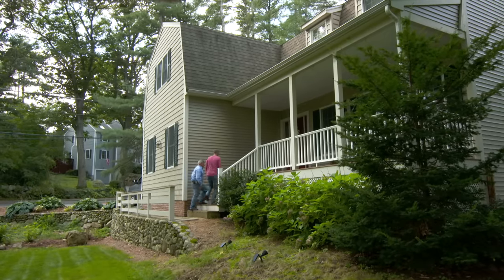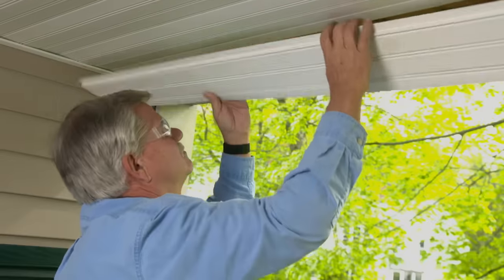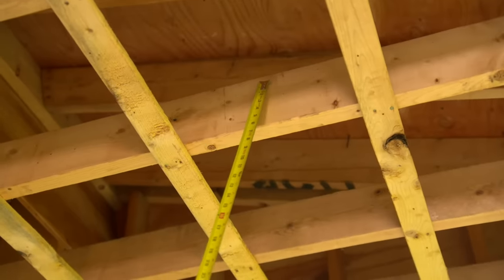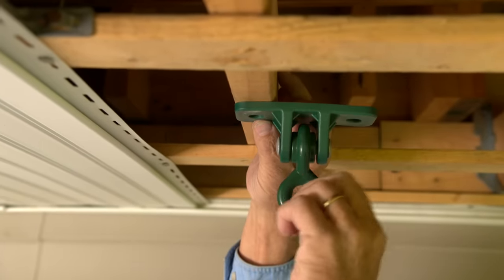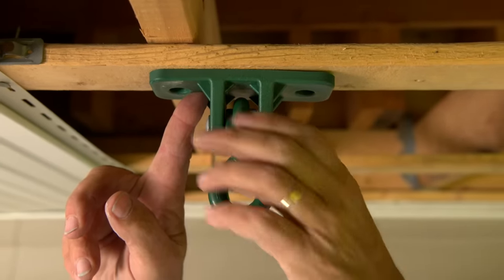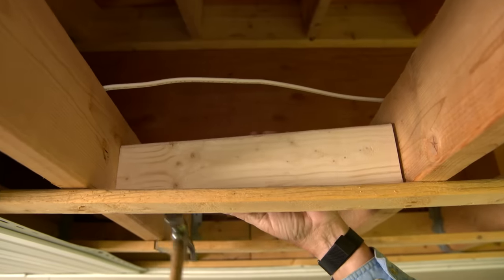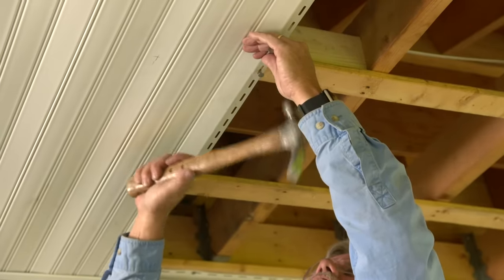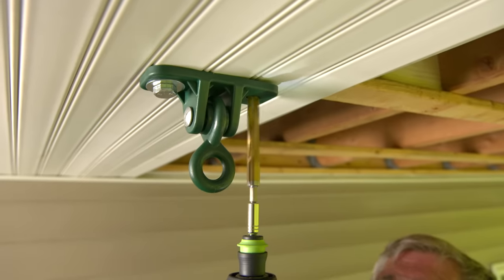How to Hang a Porch Swing through Vinyl | Ask This Old House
Ask This Old House general contractor Tom Silva adds structure to a porch in order to safely hang a swing

Cost: $200

Shopping List:
Porch swing
2x4” boards
Lag screws
Wood screws
Thick drill bit
Thin drill bit

Steps:
 1. Start by removing the vinyl ceiling using a hammer and a prybar up until the furthest point the swing will hang.
 2. If the swing cannot be hung on structure, structure will need to be added. Cut the 2x4” to size and then hammer it into position, preferably over the furring strip (if there is one) to accommodate the additional _” depth it creates. Secure the structure with wood screws.
 3. Reinstall the vinyl ceiling up until the panels fall just over the added structure.
 4. Drill a pilot hole through the vinyl, the furring strip, and the added structure using the drill and a drill bit. To keep the vinyl from cracking, it helps to start with a thicker drill bit just for the vinyl, then switch to the thin drill bit to drill the rest of the hole.
 5. Mount the bracket that comes with the swing to the pilot holes. Hand tighten the bracket through the pilot hole using a lag screw and a wrench.
 6. Install the vinyl ceiling up until the next location for the other side of the swing and repeat the process.
 7. Install the rest of the vinyl ceiling.
 8. Hang the swing onto the mounting brackets.

Resources:
Depending on which direction you’d like to hang the porch swing, additional structure may need to be added to ensure the swing is installed safely.

To add structure, Tom took a piece of 2x4” and hammered it into place. He then secured it with wood screws. To secure the brackets from the swing, Tom used lag screws. All of these tools and hardware can be found at home centers.

The swing the homeowners had picked out was the Coral Coast Casco Bay Resin Wicker Porch Swing with Optional Cushion, which comes from Hayneedle The swing comes with the green hanging brackets, but does not come with hardware to attach the brackets to the ceiling.